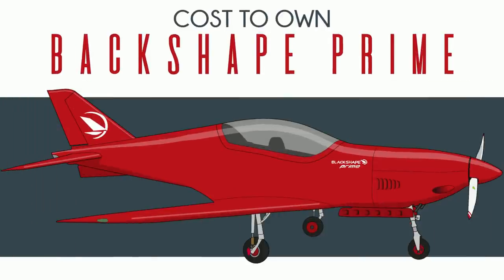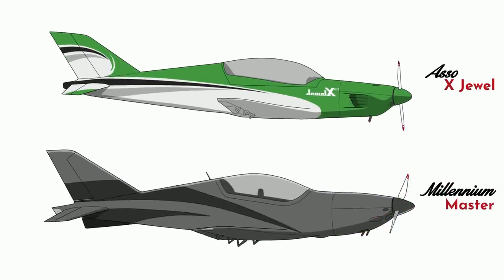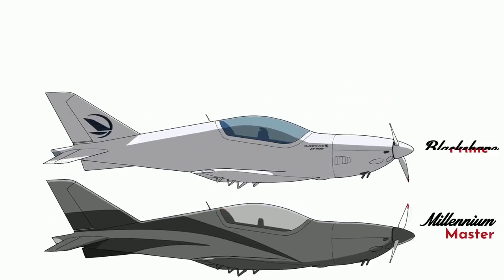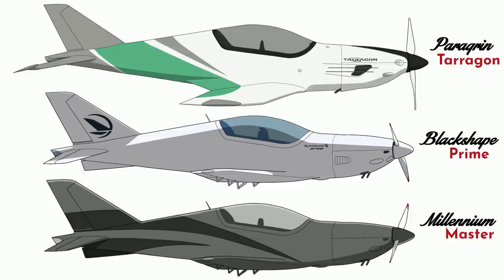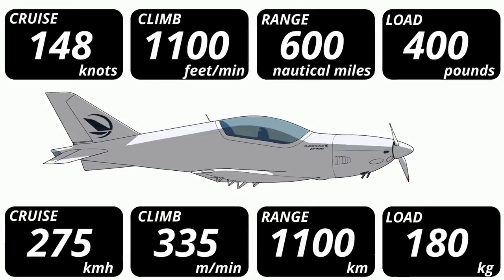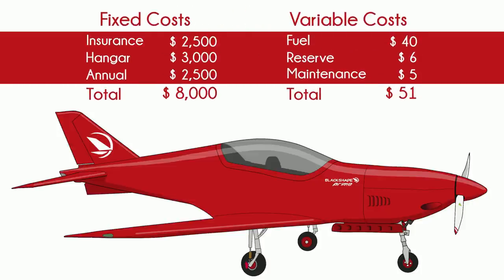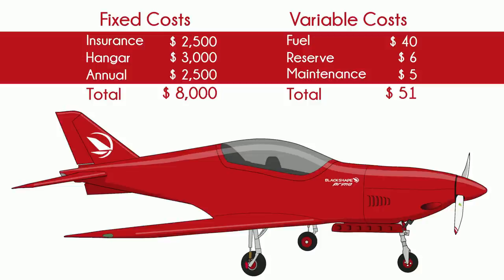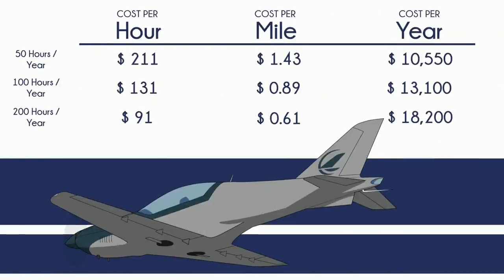Blackshape Prime - Cost to Own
Do you own an airplane? Want to share your expenses with this channel?

What does it actually cost to buy and own a Blackshape Prime ? In this short video we break down the Blackshape Prime Cost of Ownership and let you know exactly what your get for your money. And how much of your money it will take.